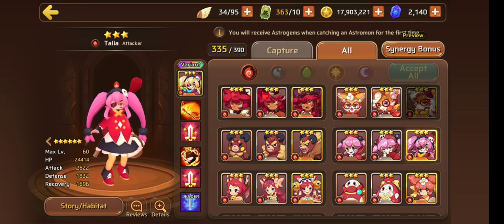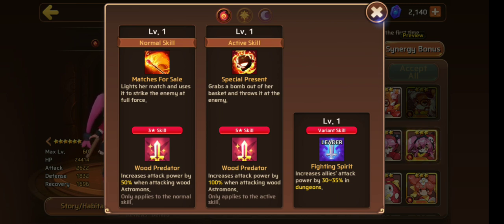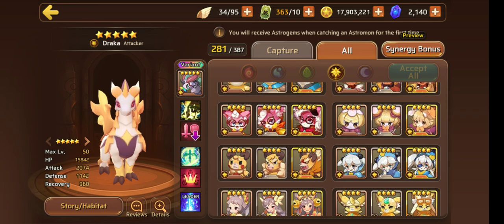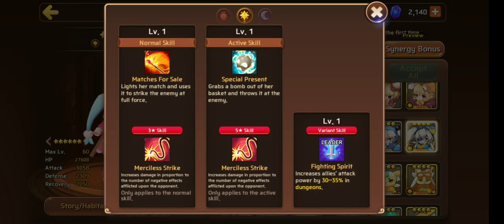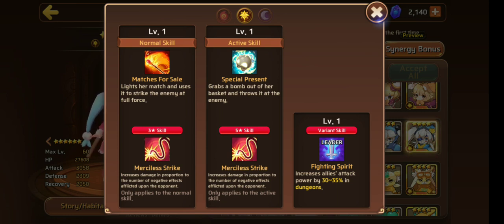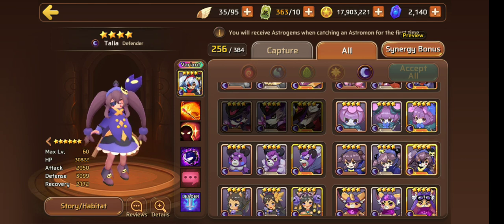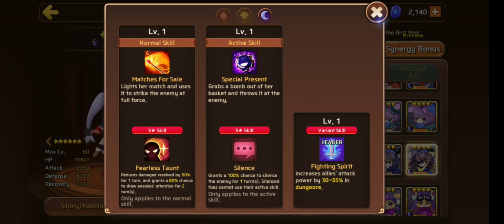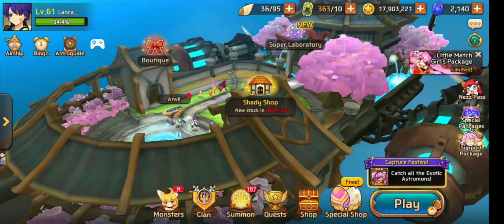Is This Astromon Good? - Tanya | Monster Super League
My little pyromaniac.

Anyway, this series will be for the newer players that are still unsure of the potential an Astromon may have. We see the "is *blank* Astromon good?" question everywhere all the time, so I think it would be really good to go through as many as possible to help those people out.

I won't be going the elitist route either. No "if you don't use *blank* you're doing it wrong". Definitely not. I believe you should use the mons you love most and that almost every mon has it's use somewhere. It's all about figuring out WHERE they're useful.

Before suggesting I cover a mon please check the playlist below to see if I already did.